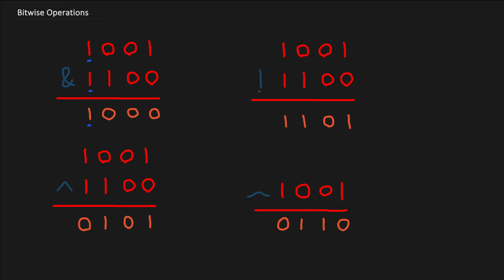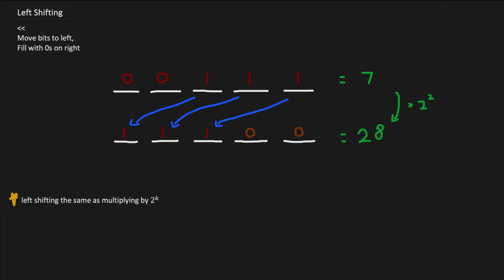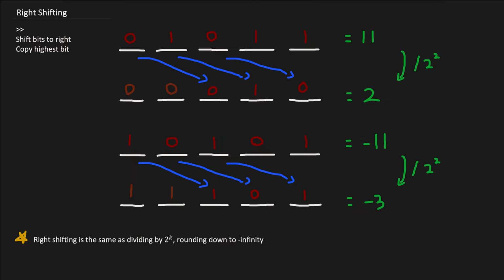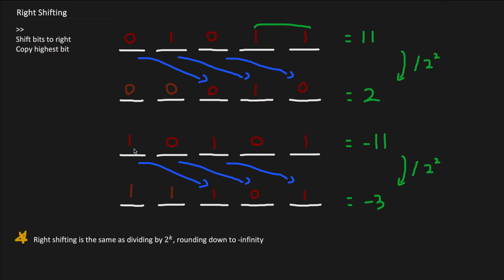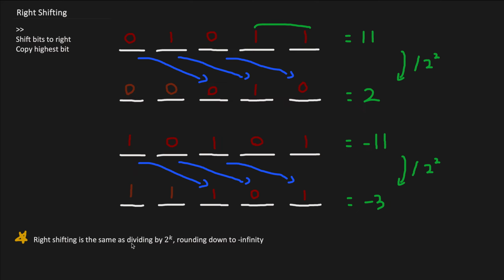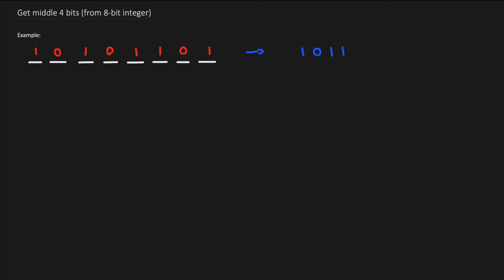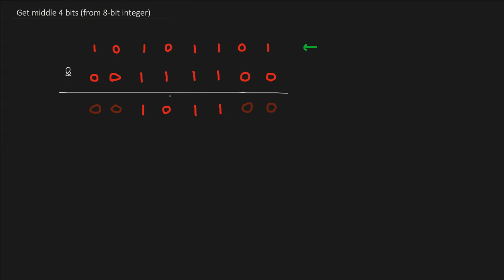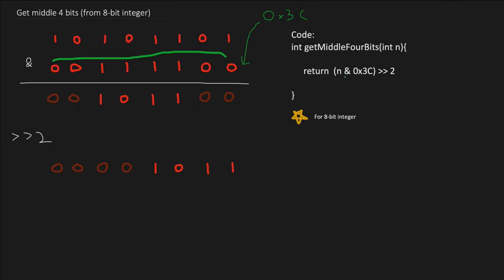Bitwise Operators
Timestamps:
0:00 AND, OR, XOR, NOT
1:20 Left Shifting
2:21 Right Shifting
4:48 Practice Problem